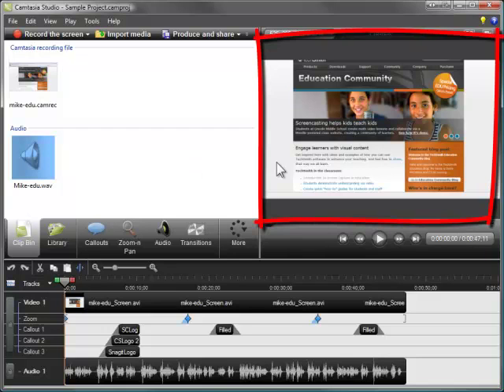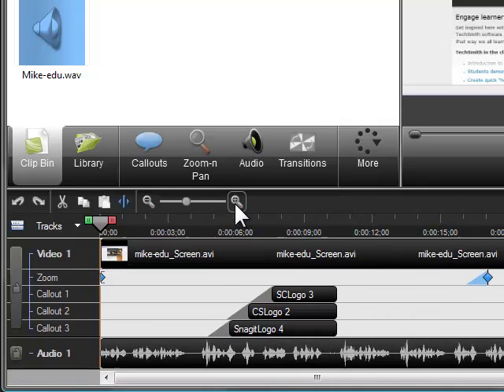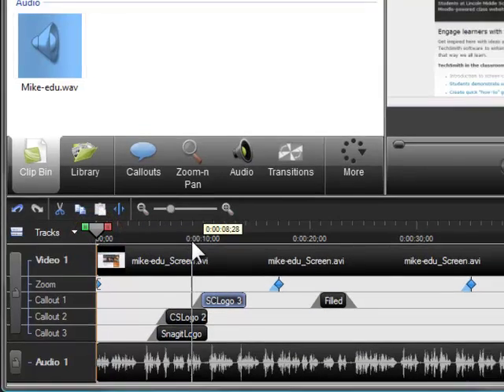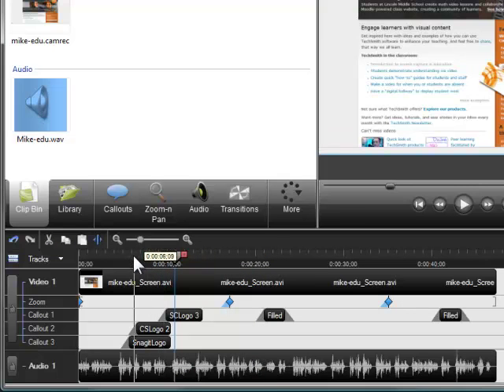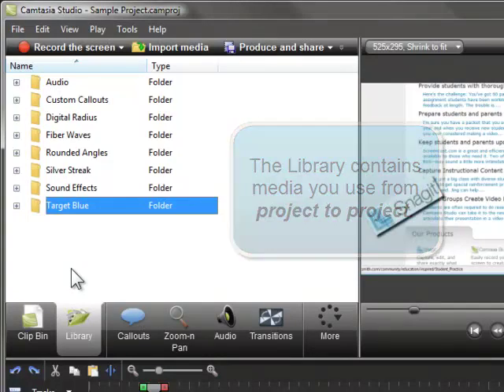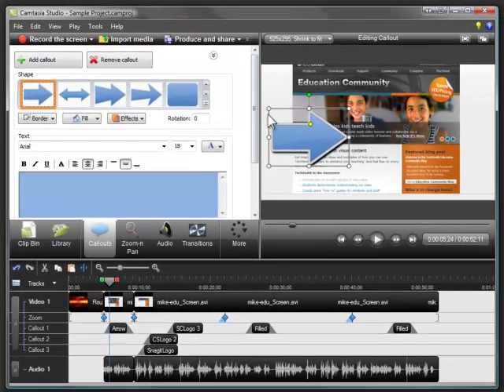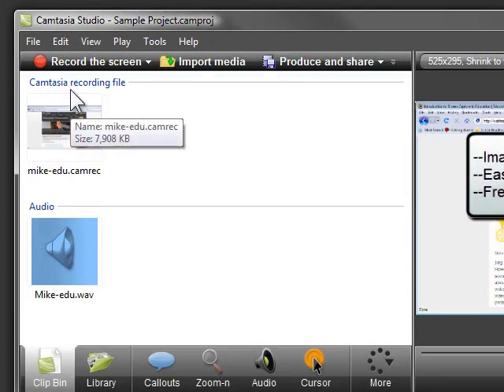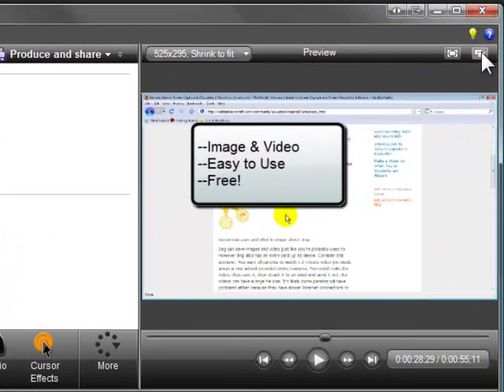Broly VS Shuka